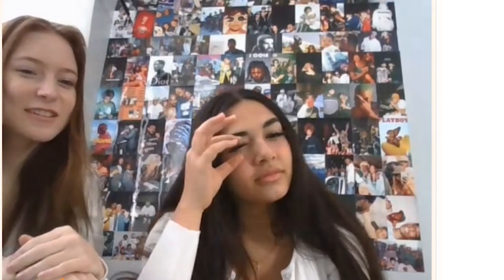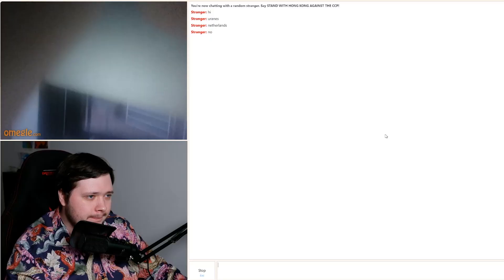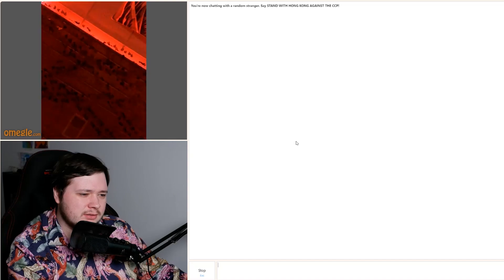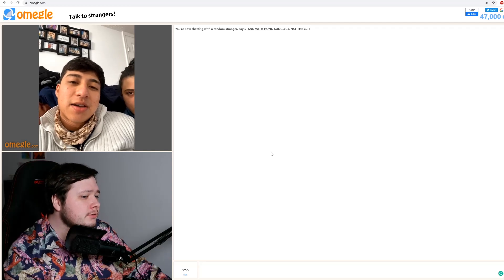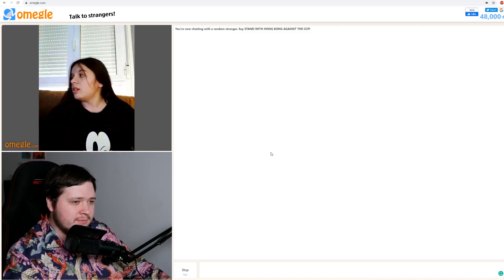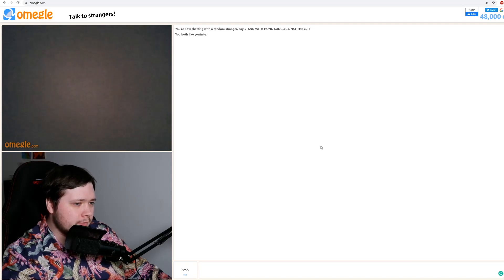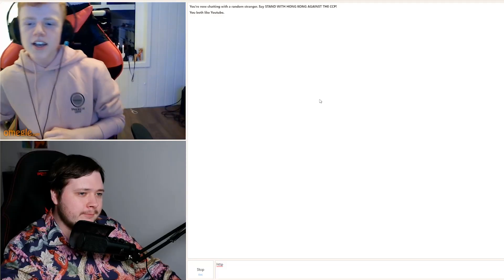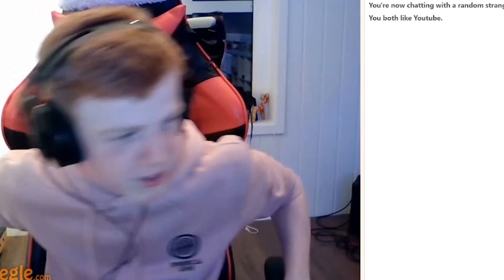Telling People On Omegle Their Country Is FAKE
Today, I venture onto Omegle to tell random people that the country they live in isn't real.

Special thanks to Gertys Dinkled & Morbid Sensibility.

omegle trolling
omegle funny